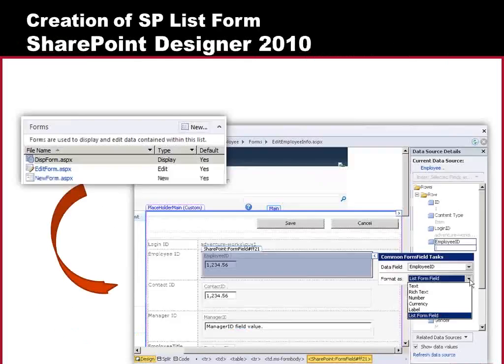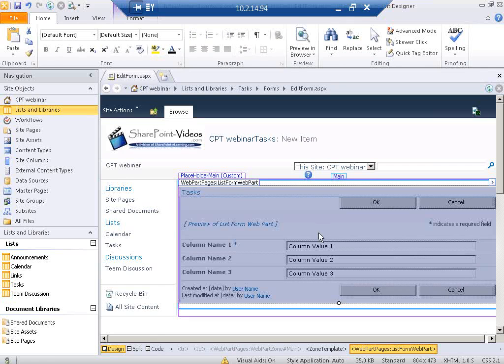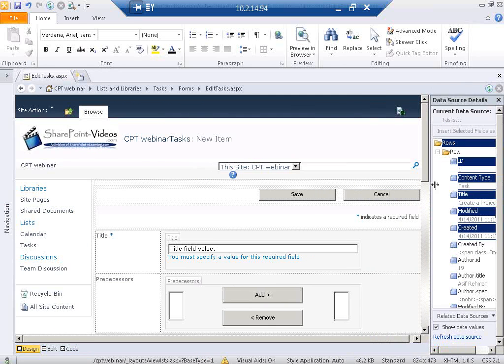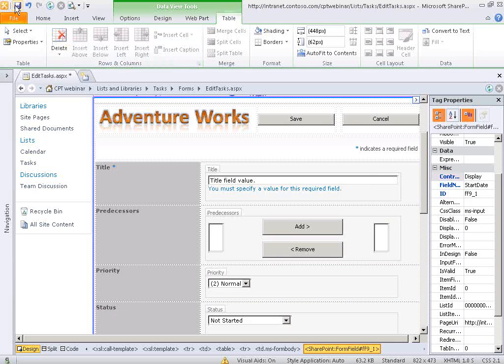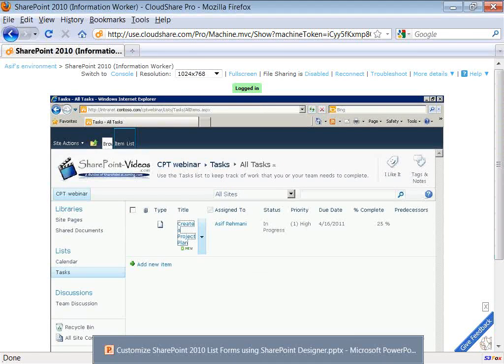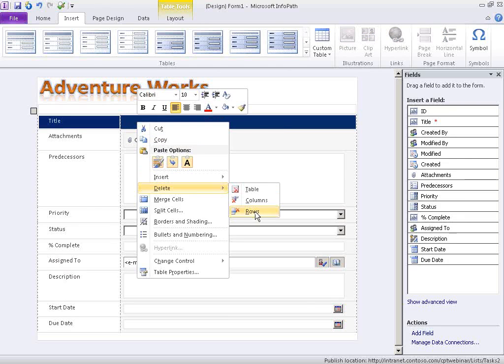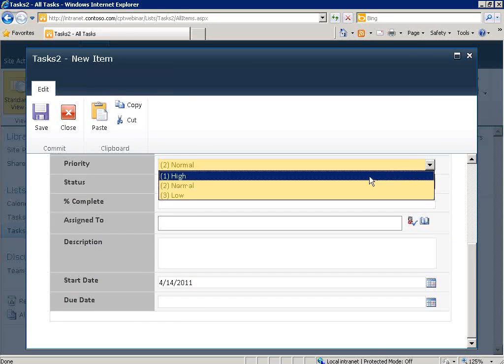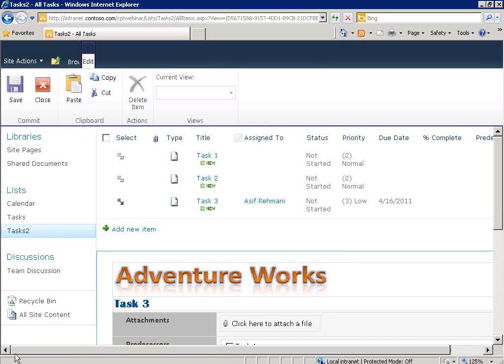Webinar-Using InfoPath and SPS to manage SharePoint List Forms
To display, edit and insert data into SharePoint lists, you need to interact with the SharePoint list forms. The out-of-the-box SharePoint list forms are not always sufficient. Sometimes you need to modify the existing ones or better yet, create new ones.

SharePoint Designer has been a great tool to customize SharePoint list forms for a long time. Now in SharePoint 2010, you can use InfoPath 2010 to customize the forms as well. What's the difference? Why should you use one tool over the other for this purpose? This webinar shows you how each functionality works and explore the pros and cons of using each method to customize your SharePoint list forms.